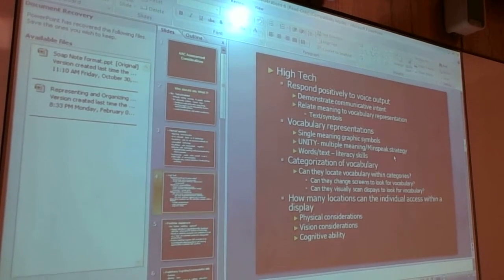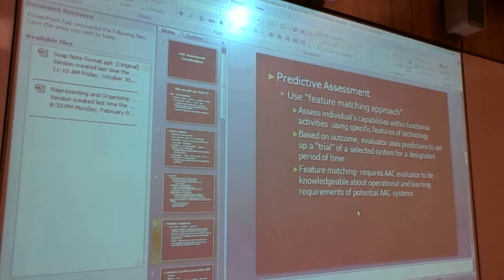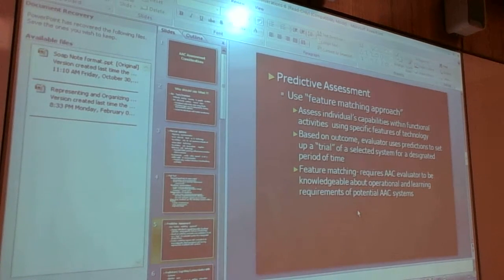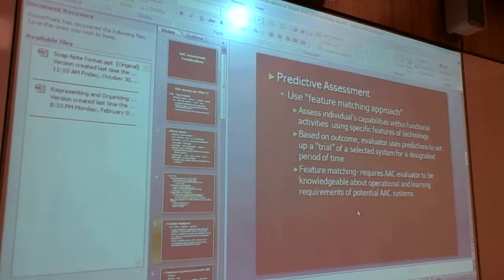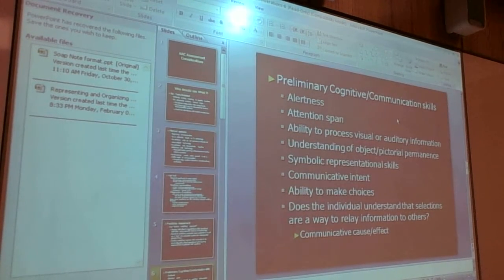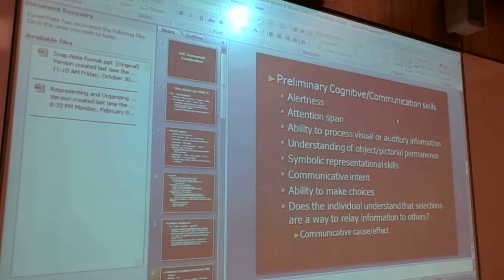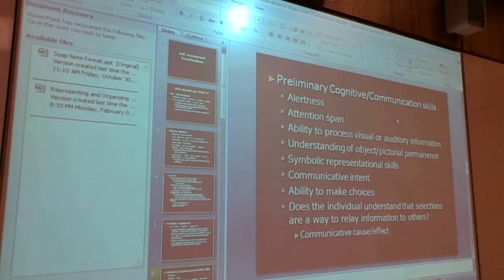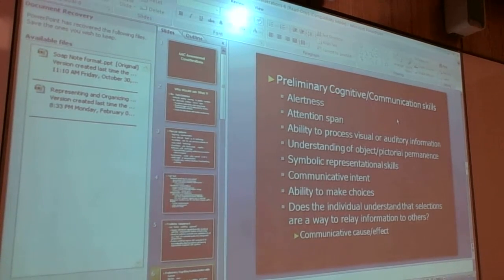AAC assessment part two